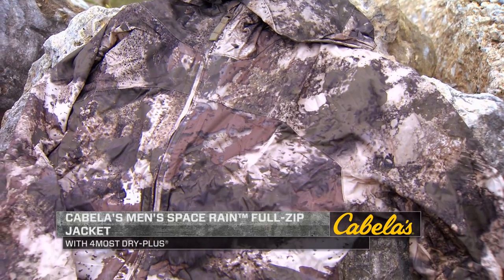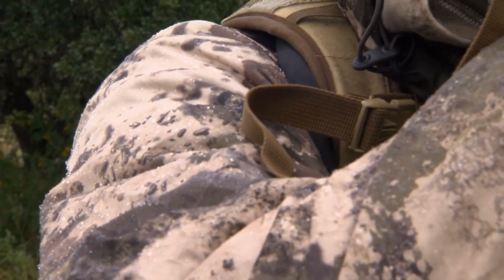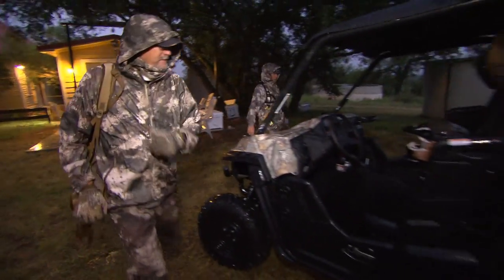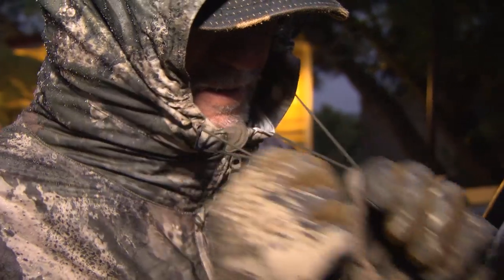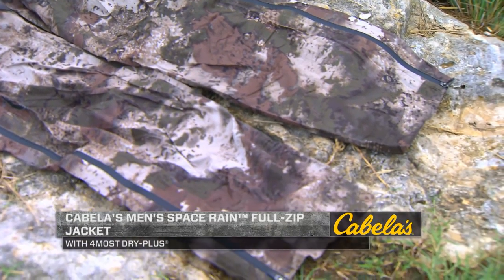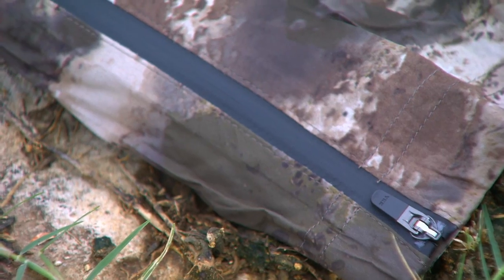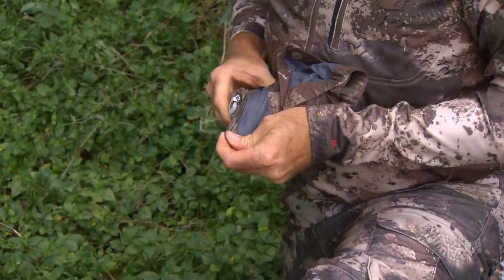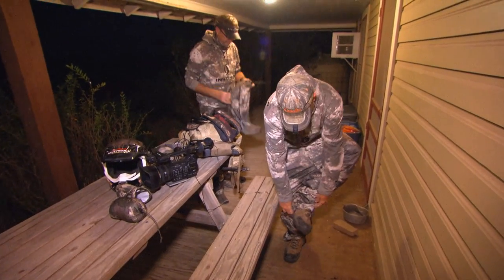Cabela's Space Rain Jacket and Pants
With our revolutionary packable Men's Space Rain Full-Zip Jacket with 4MOST DRY-PLUS, you'll never have to leave waterproof protection behind. Both lightweight and durable, its four-way-stretch polyester fabric delivers unrestricted mobility. 100% waterproof, breathable 4MOST DRY-PLUS laminate and tape-sealed seams combine to keep you completely dry in heavy rains. This garment packs down to the size of a small water bottle, easily fitting in your fanny pack or cargo pocket. Comes with a handy stuff sack. Streamlined design minimizes overall bulk and weight. A drawcord hem, 4" of extended length and Velcro®-adjustable cuffs seal out moisture and wind. Three-piece hood surrounds your head in waterproof protection without impairing vision. Two pockets secure extra essentials